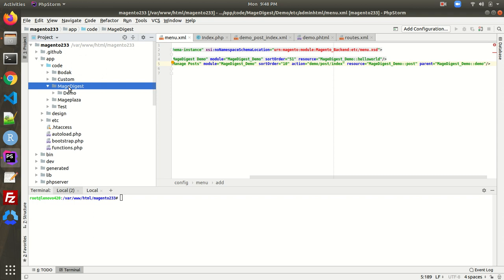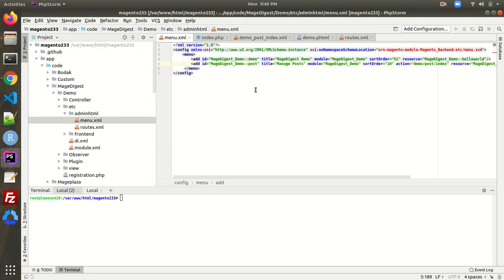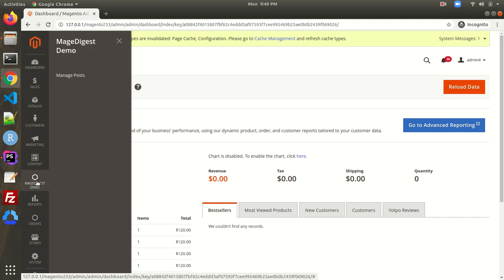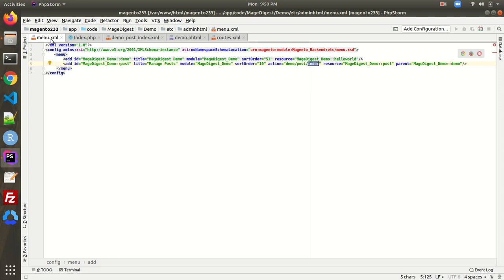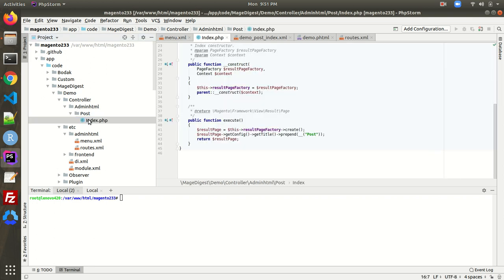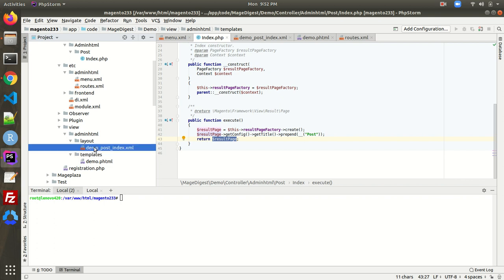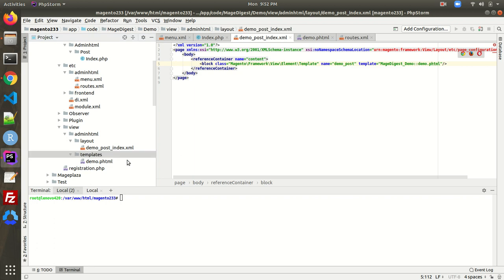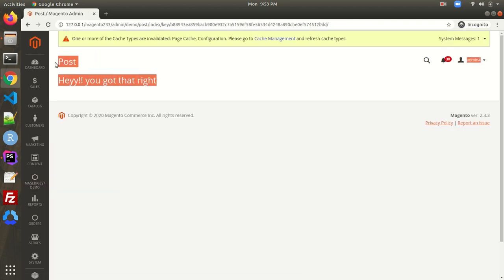Magento 2 admin menu || How to create admin menu in Magento 2 || Explained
Here I have shown how you can create a menu and add URL to it.